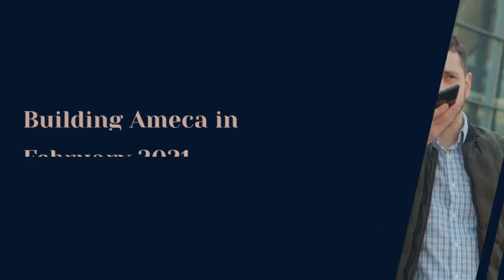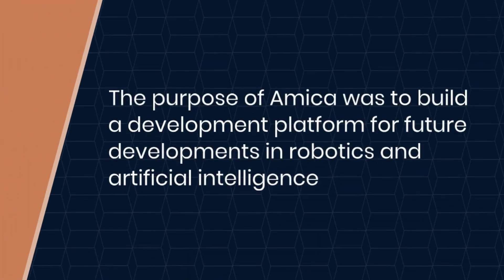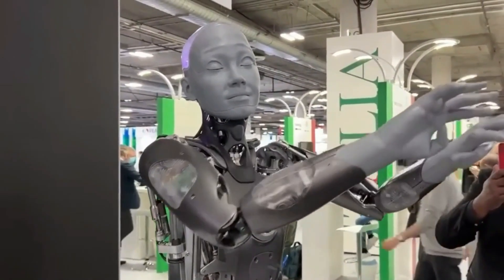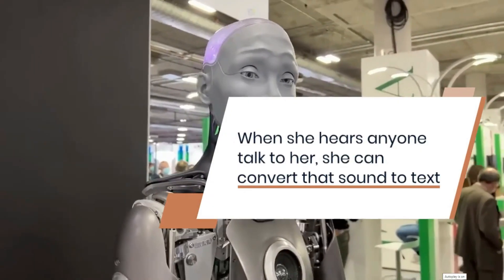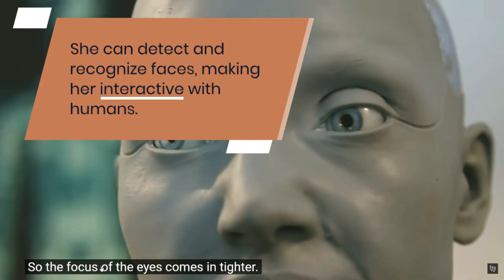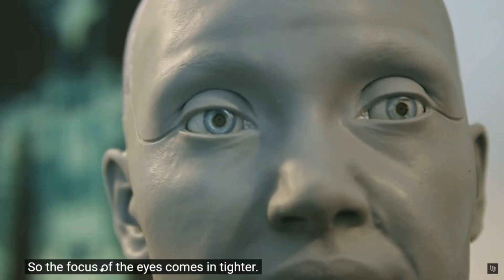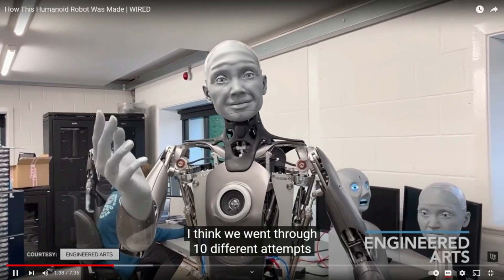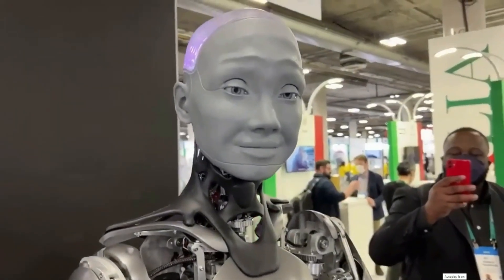Meet The Most Advanced Humanoid Robot - Ameca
Meet Ameca, the most advanced humanoid robot in the world! In this video, we introduce you to Ameca, a groundbreaking robotic creation designed to showcase the future of human-robot interaction. Developed by Engineered Arts, Ameca stands out with its incredibly lifelike facial expressions, smooth movements, and advanced AI capabilities. Watch as we explore how Ameca can communicate, display emotions, and respond to human interaction in ways never seen before.
Ameca’s cutting-edge design brings us closer to robots that can assist in everyday tasks, revolutionize customer service, and potentially change industries. We also discuss how Ameca’s development signals significant advancements in artificial intelligence, robotics engineering, and the future of human-robot relationships.